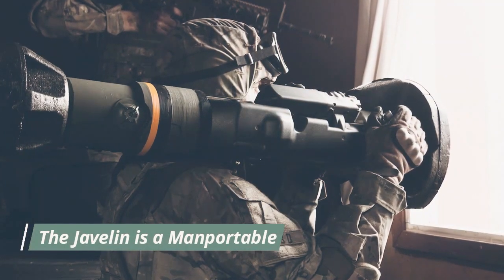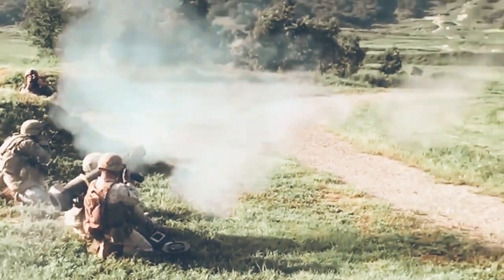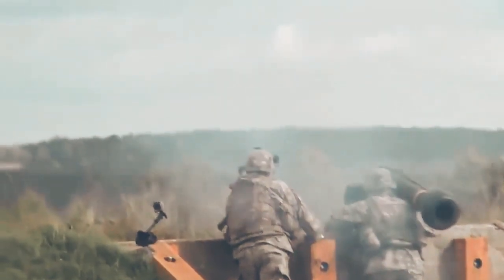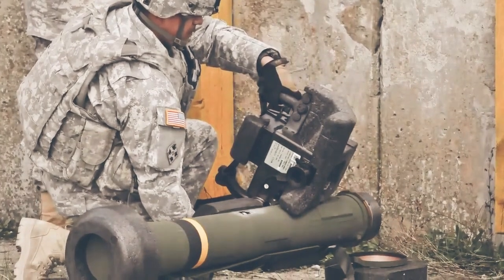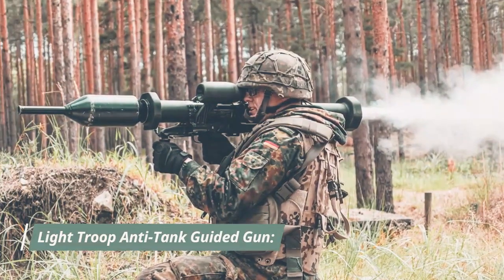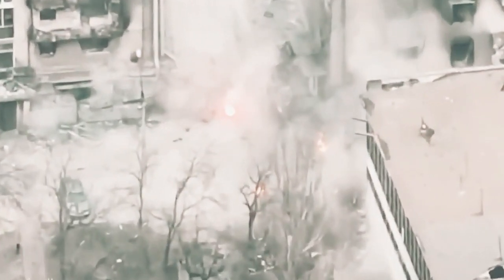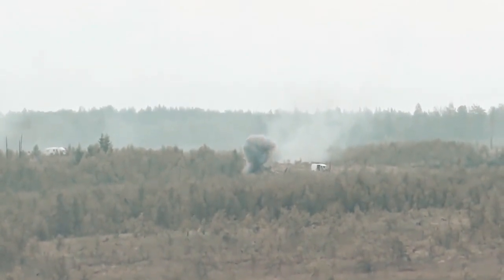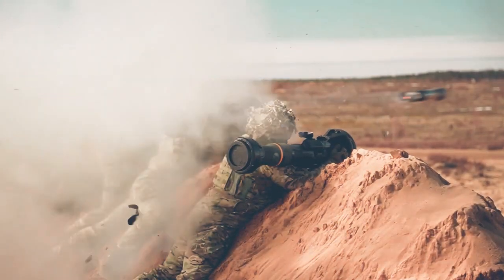Javelin Anti Tank Missile Power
The Javelin is a manportable, fire-and-forget, anti-tank missile used by deployed infantry to defeat current and future armored fighting vehicle threats.